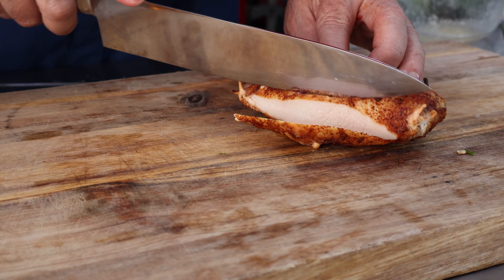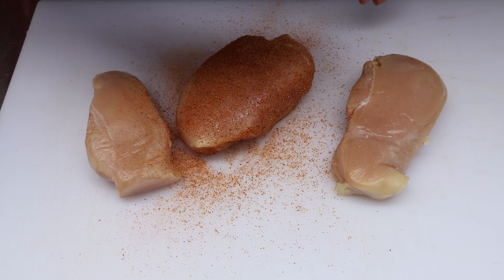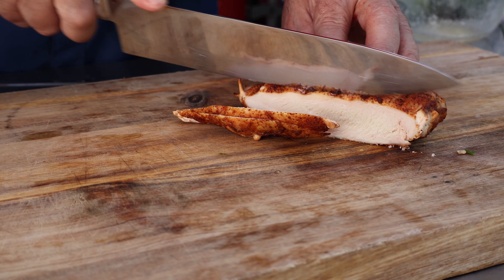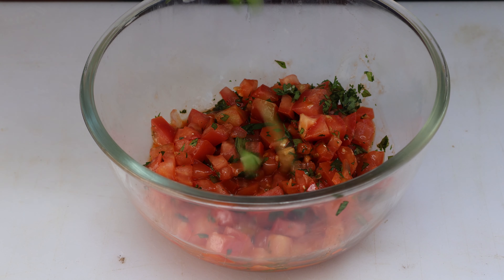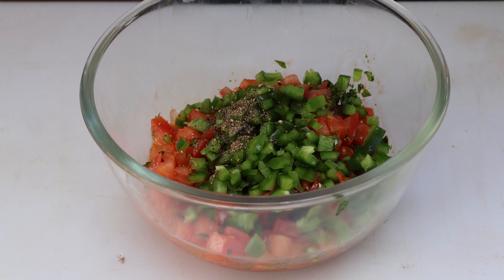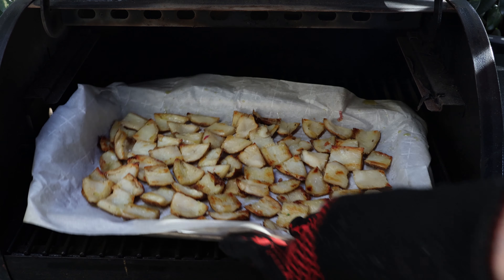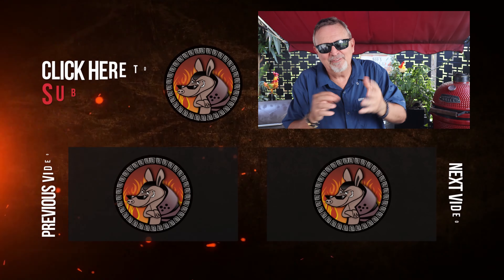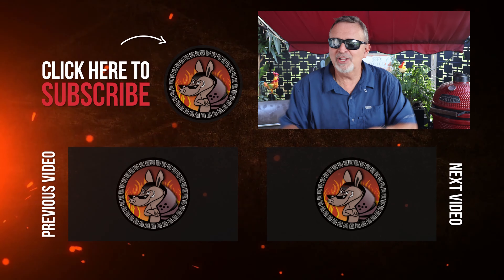NEXT LEVEL NACHOS! Buffalo-Ranch Chicken Potato Skin Nachos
Today's recipe is for Buffalo-Ranch Chicken Potato Skin Nachos.

R8UWDPP9R4KIJFOH
HC7IXU0G21ORCQOO